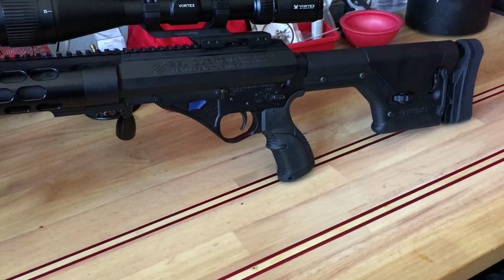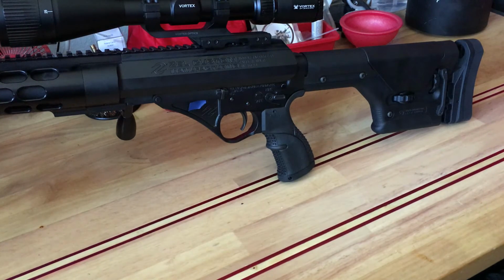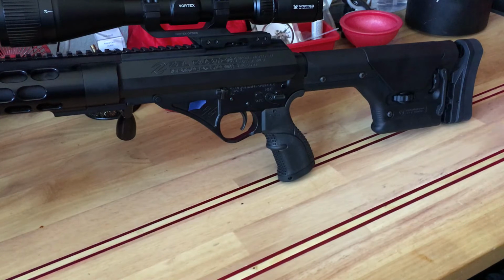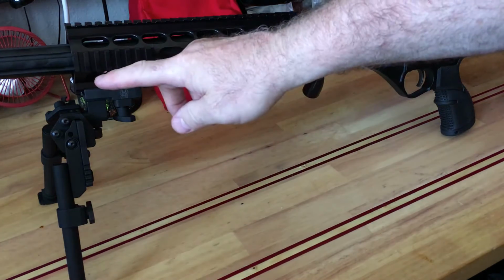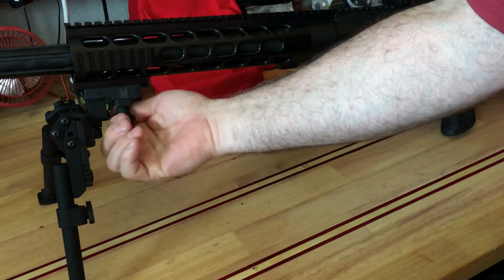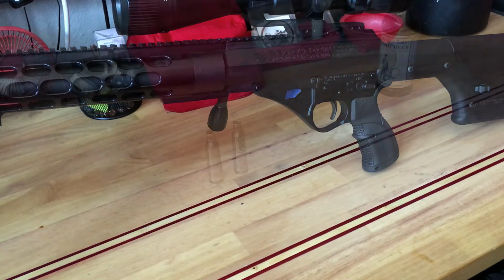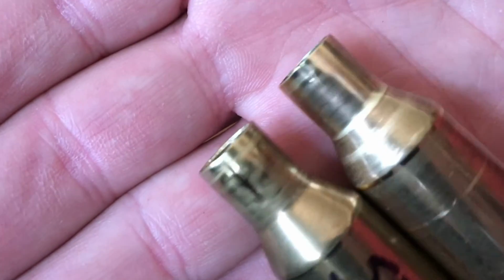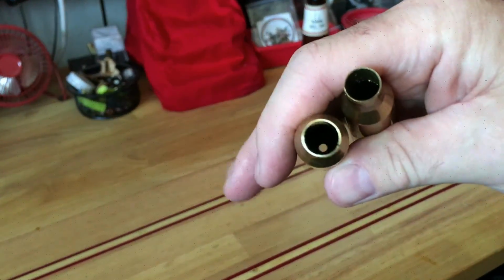416 Barrett Project: Lessons Learned 2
A continuation of lessons learned after our first two outings with the 416 Barrett build.